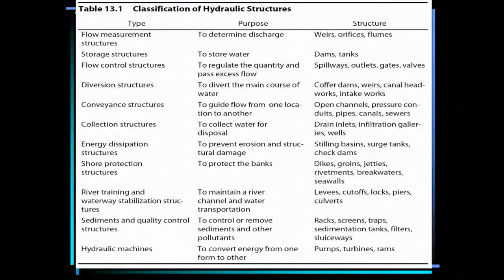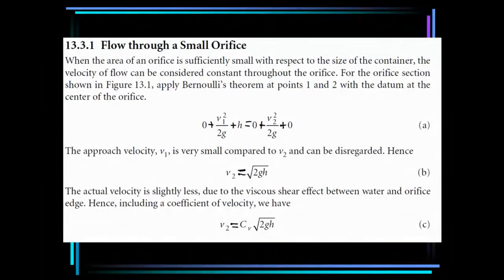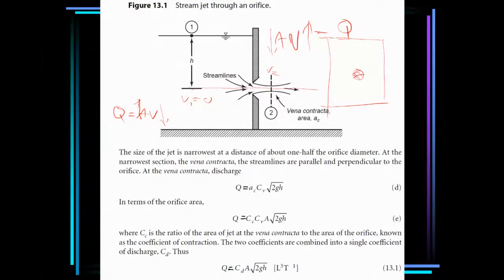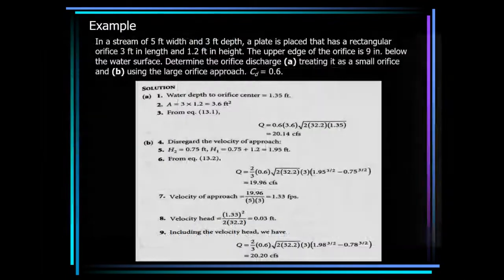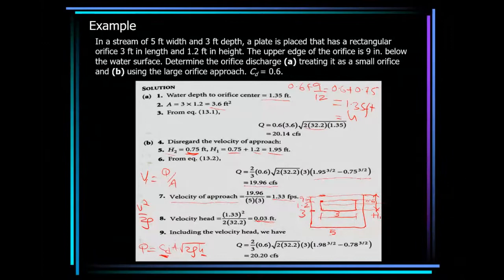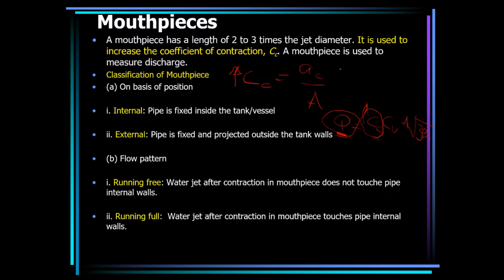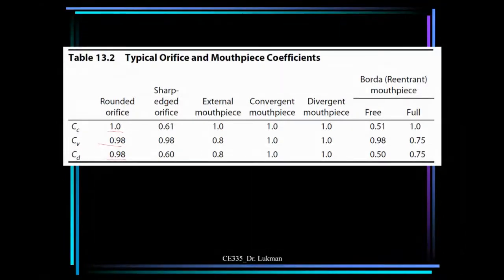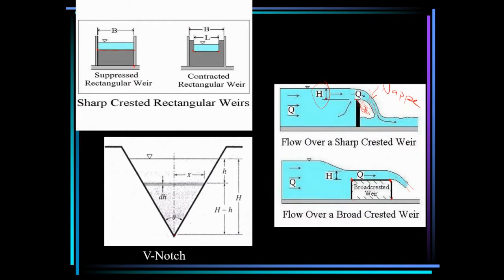8. Chapter 13: Hydraulic structures - Learn Water Engineering with Dr. Lukman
Topics covered: Orifices, Mouthpieces, Weirs.

1. Given the importance of water engineering in civil engineering, I decided to share my Water Engineering online video lectures which I delivered to the 3rd year undergraduates during the COVID19 lockdown in 2020.

2. I have uploaded the complete lectures on my YouTube channel whose link is provided below for everyone’s free access.

3. In all, it is divided into 14 modules whose total duration is less than 30 hours.

4. These modules cover the fundamental concepts and topics in hydrology and hydraulics for beginners. They are intended to lay a rock-solid foundation in these subjects by explaining the concepts with real-life applications for better understanding.